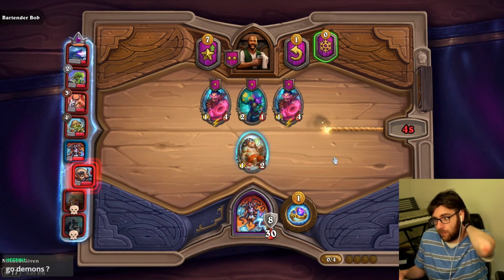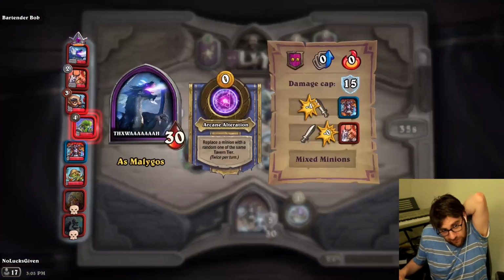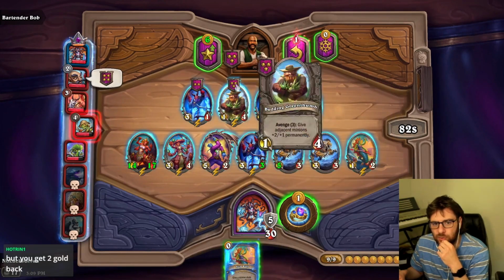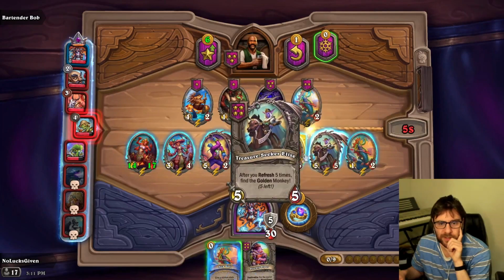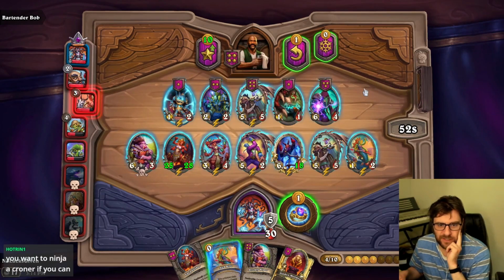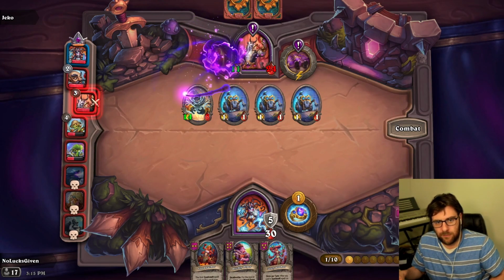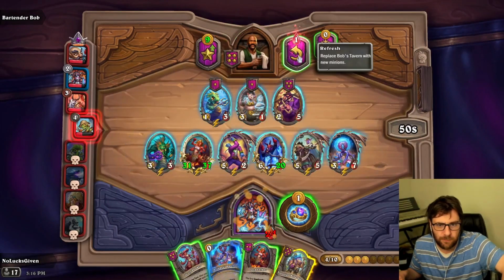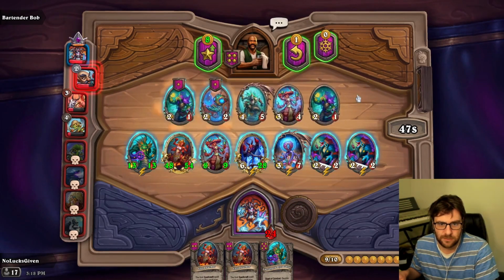DEEP, DEEP Blue [Hearthstone Battlegrounds]